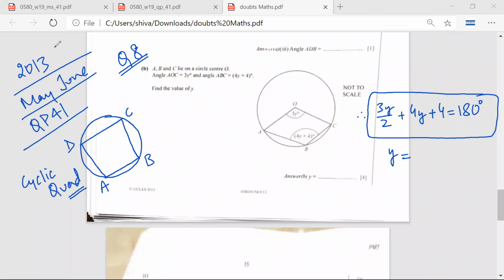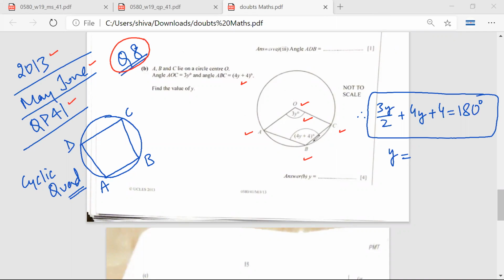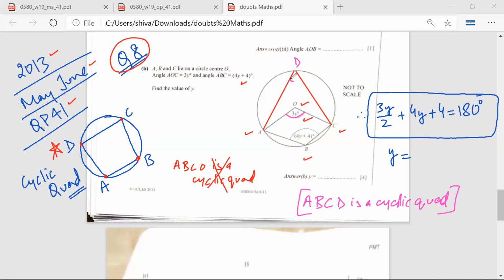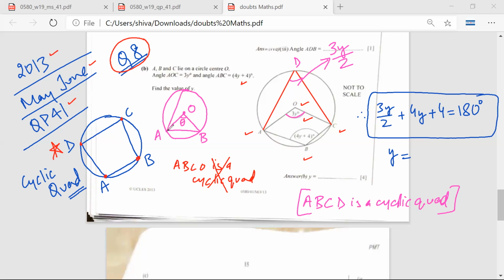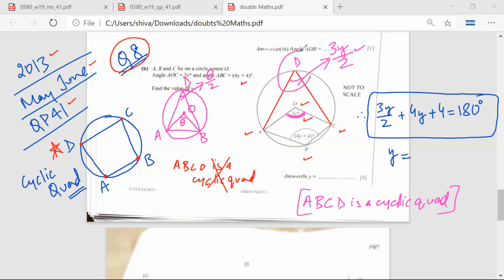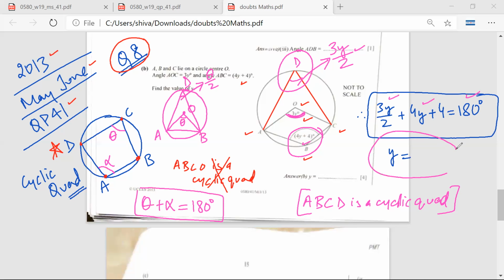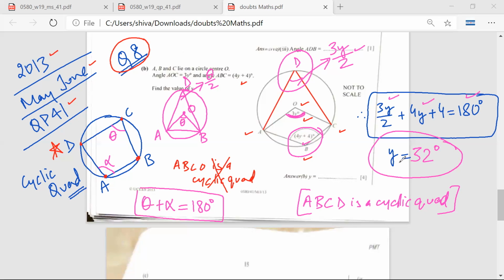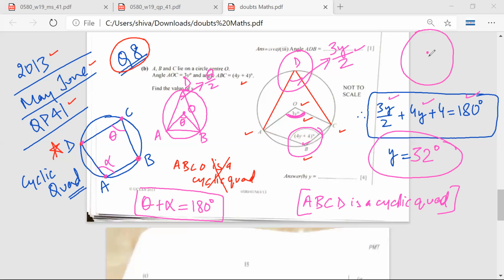isequaltoklasses | CIRCLE Q1 / 0580 QP41 / May 2013 / Extended / MATHS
isequaltoklasses | 0580 QP41 / May 2013 / Extended / MATHS / CIRCLES